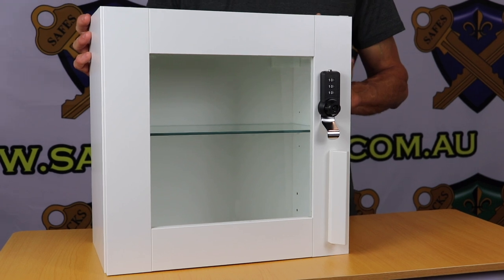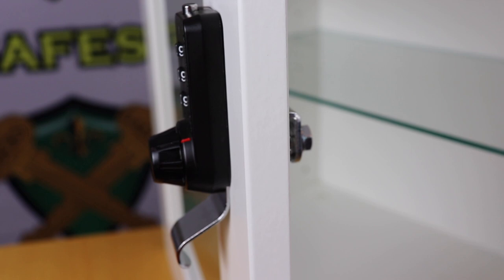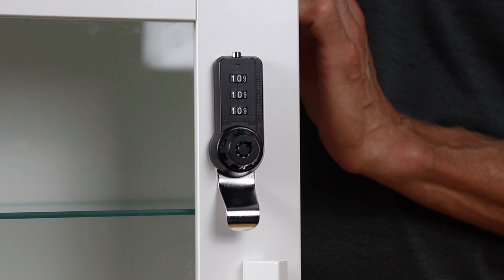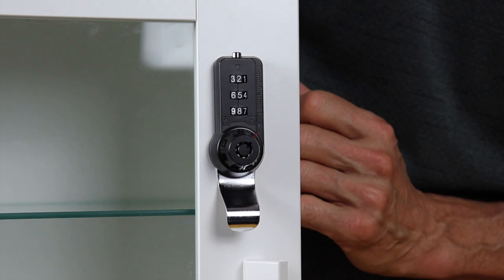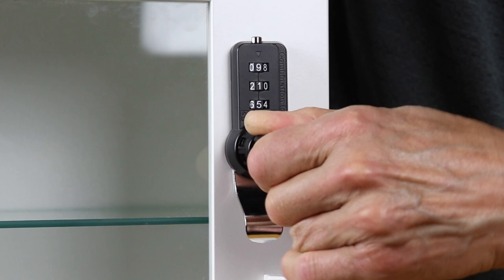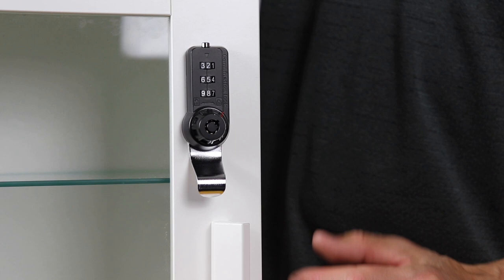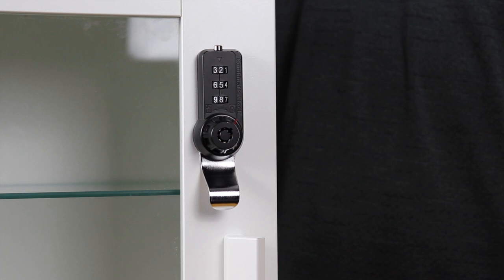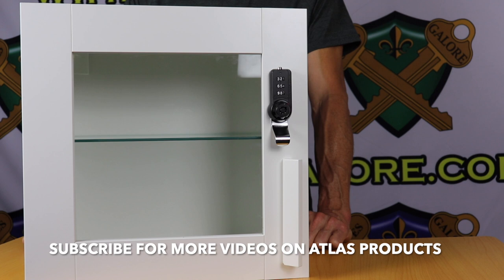7440 COMBINATION ATLAS BLACK CAM LOCK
In this video you will see the features of the ATLAS 7440 Black Combination Cam Lock, which is available to purchase